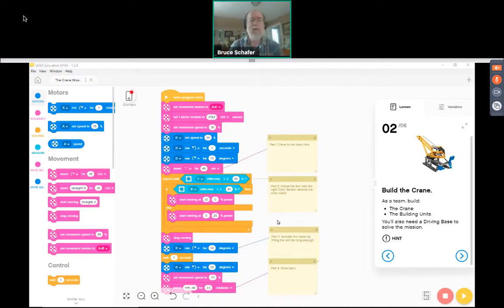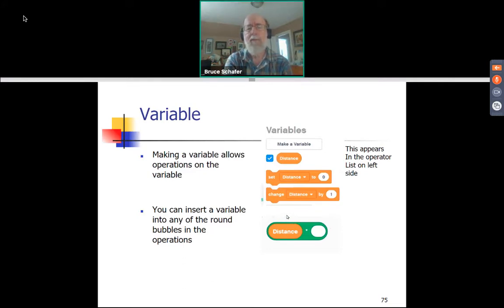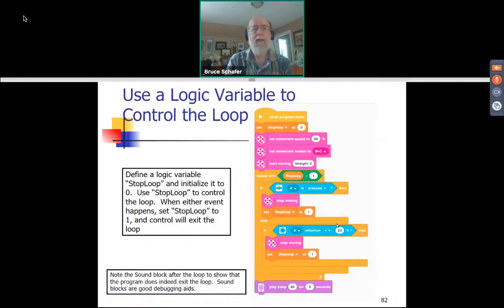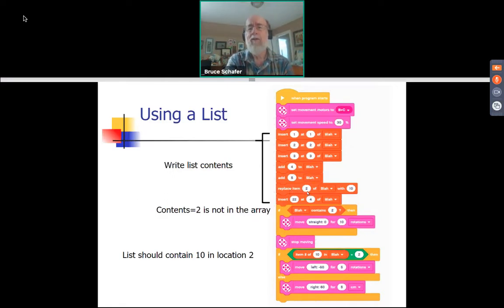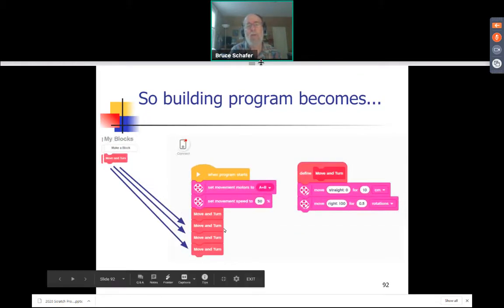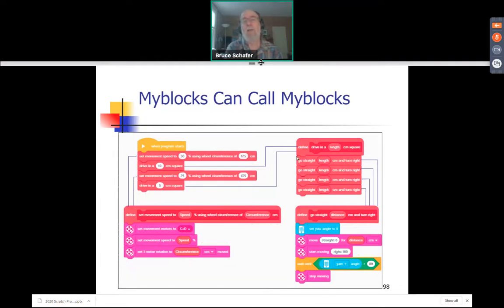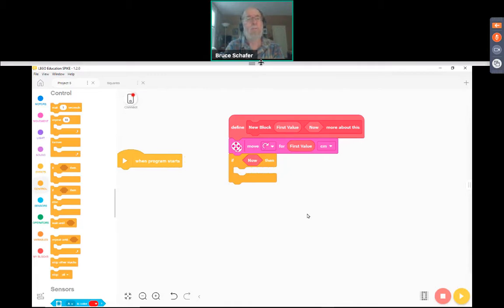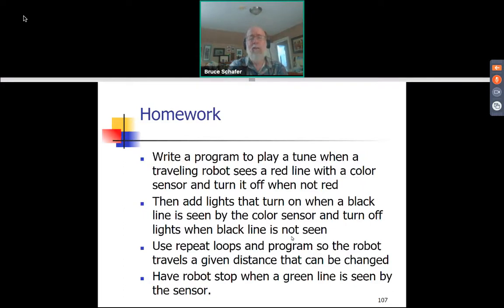Session 4 of Coaching a FIRST LEGO League Challenge Using Scratch: Data, My Blocks, Display & Sound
Session 4 of a series of four one-hour sessions on coaching a team using Scratch for a SPIKE Prime or Mindstorms EV3 Robot. This session starts by demonstrating LEGO Education's solution to last season's Crane mission and then covers data variables & lists, My Blocks (subroutines), display and sound. The SPIKE Prime software calls its Scratch-based language Word Blocks and the version of Scratch for Mindstorms EV3 is called EV3 Classroom.